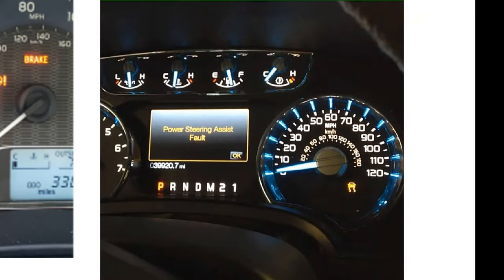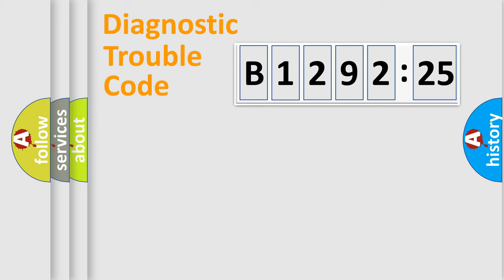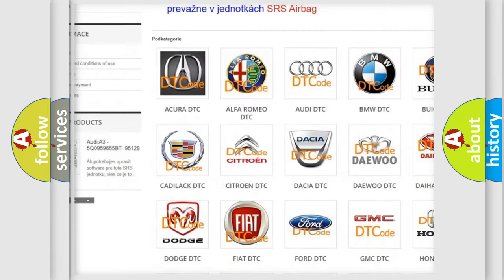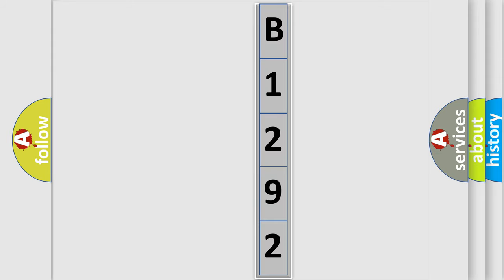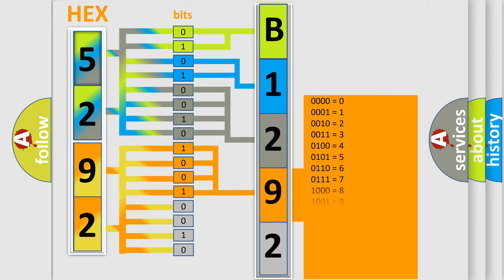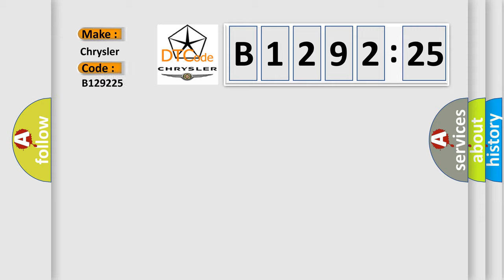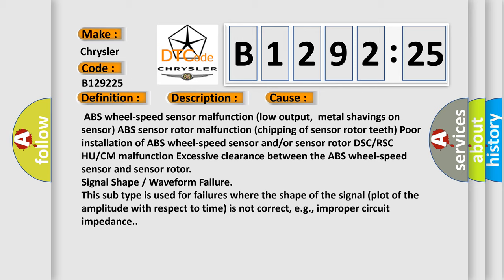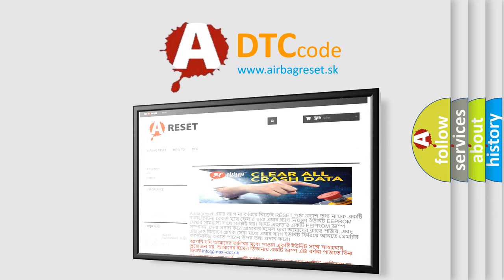DTC Chrysler B1292-25 Short Explanation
Contents:
0:21 Basic DTC analysis according to OBD2 protocol standard.
1:48 Insight into programming
2:58 A diagnostically understandable description of the Diagnostic Trouble Code
3:05 Basic error definition

Make:
Chrysler
Code:
B1292 25
Definition:
RF ABS Wheel-Speed Sensor or ABS Sensor Rotor System
Description:
Vehicle wheel speed signals of any of the four vehicle wheels indicate abnormal acceleration that exceeds specificationPeriodic abnormality is detected in the signal wave pattern from the ABS wheel-speed sensors
Cause: